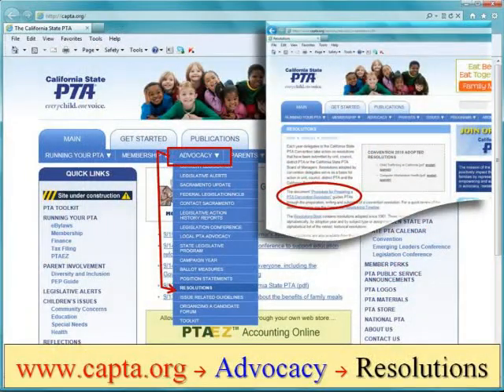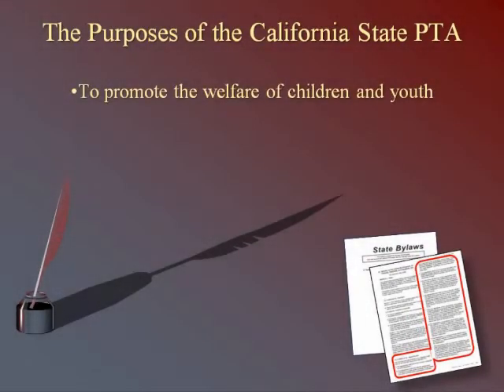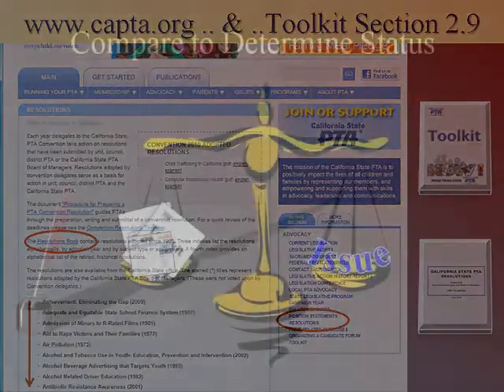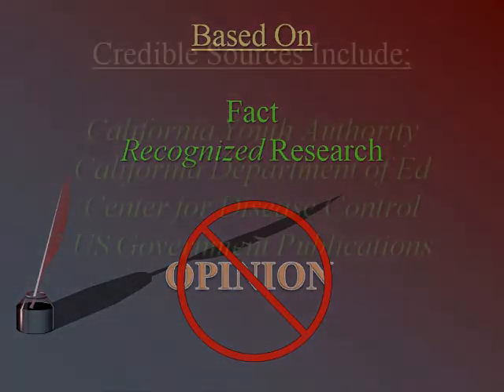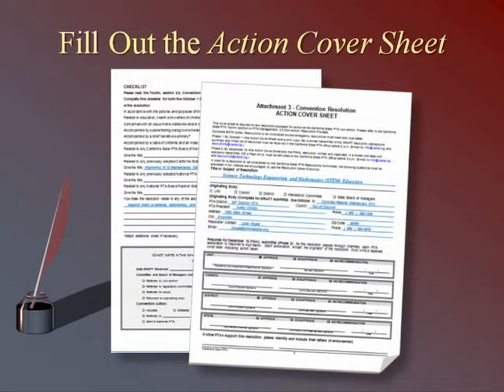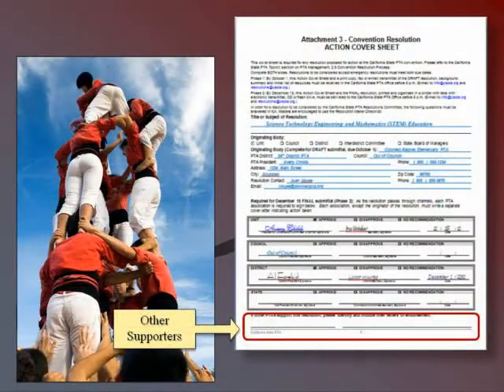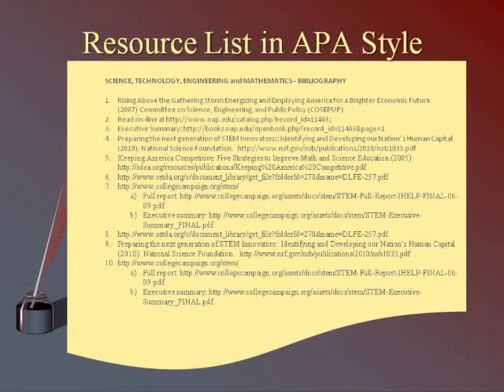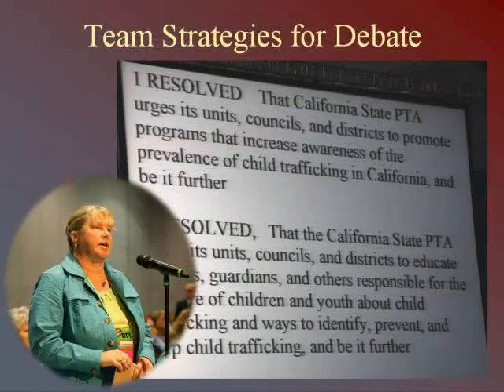How to Write a California State PTA Convention Resolution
This is a detailed tutorial designed to guide you through the Resolutions process.